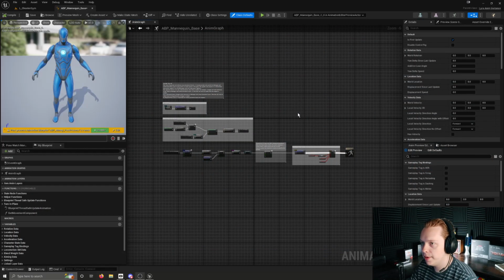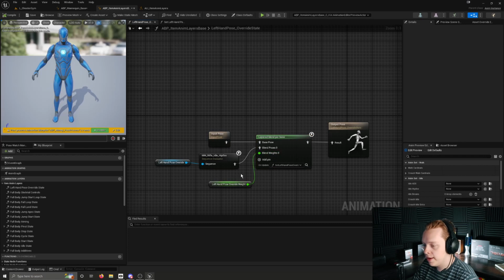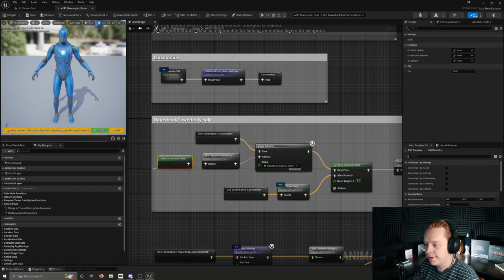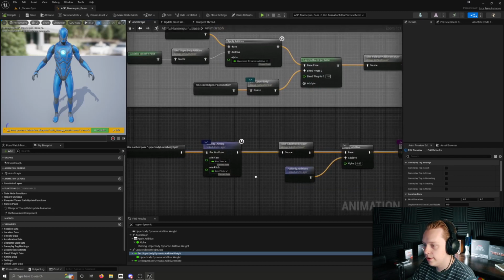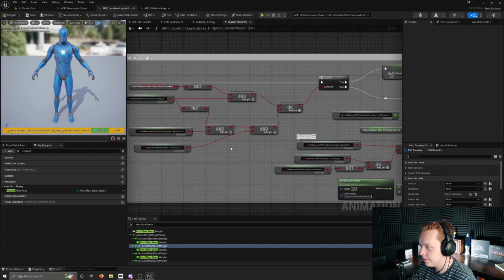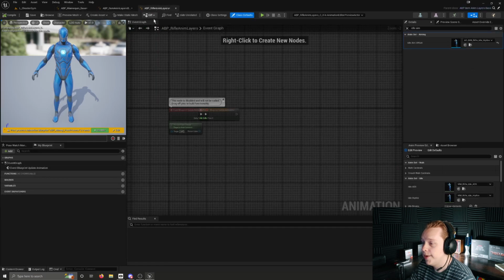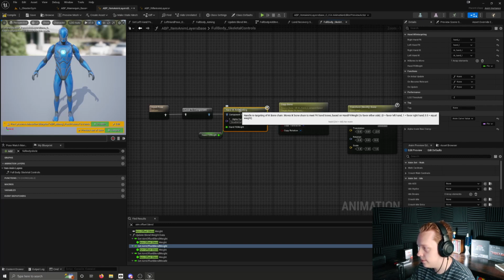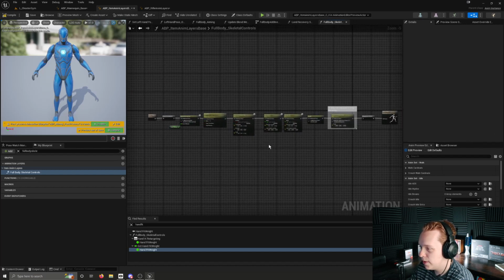Lyra's Locomotion System Explained Part 8/9 | Montage Slots & IK Layers | UE5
Chapters:
00:00 - Intro
00:27- The LeftHandPoseOverride Layer
05:27 - Montage Slots
10:32 - The Aiming Layer
17:00 - The FullBodyAdditives Layer
19:23 - The SkeletalControls Layer
24:24 - Outro